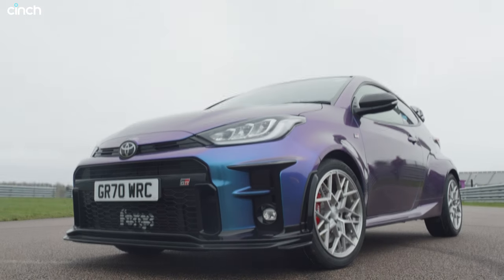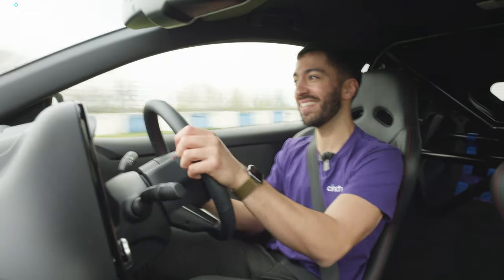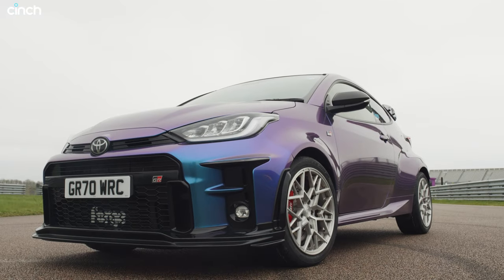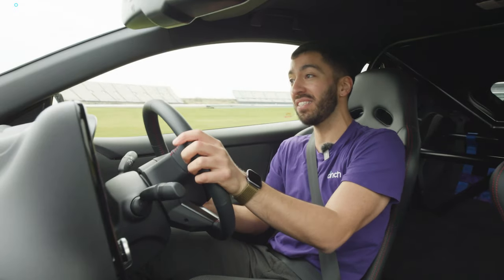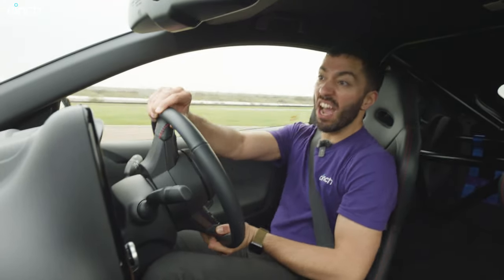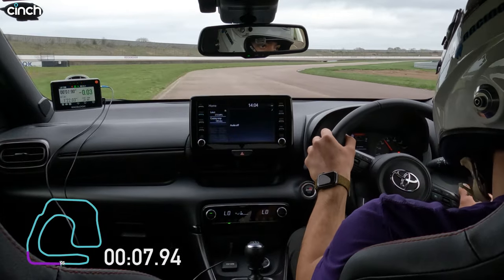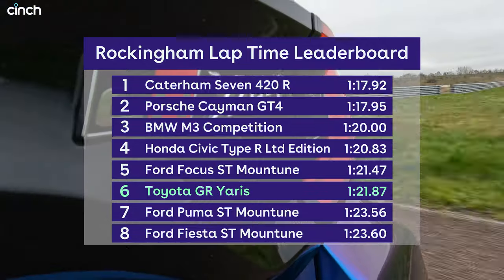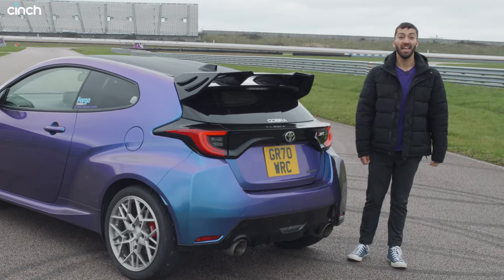TOYOTA GR YARIS AT Rockingham! Modified Super-Hatch vs Stopwatch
Daniel (@that_flippin_yaris) is the owner of this stunning Toyota GR Yaris, and he means business. With some engine, chassis and aero tweaks, his car is more powerful, lighter and much grippier. Sam reckons it could challenge for a high spot on our Rockingham leaderboard...

00:00 Introduction
00:17 Driving
04:25 Timed lap
05:51 Result
06:07 Conclusion